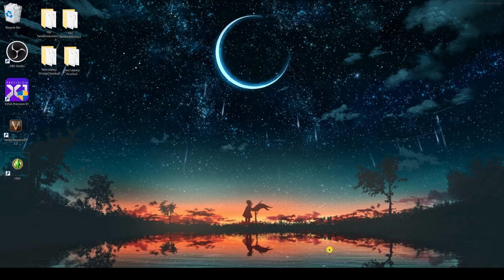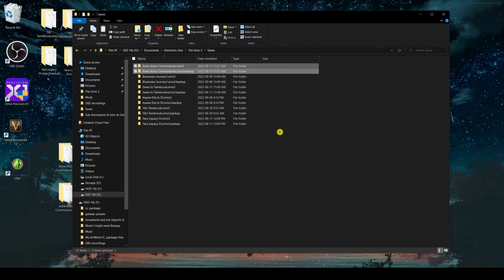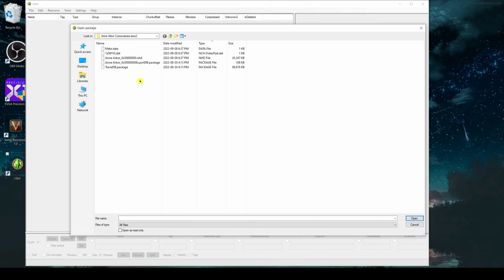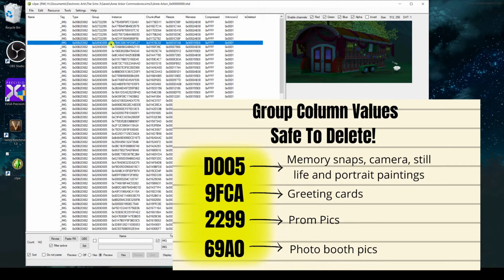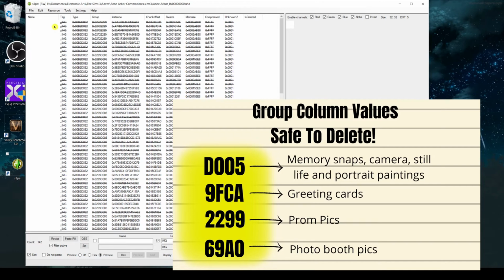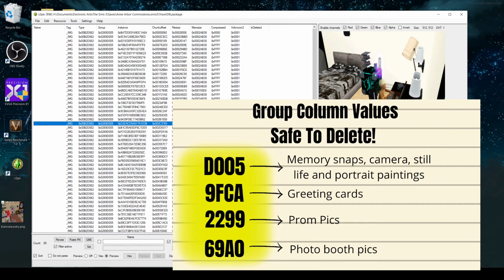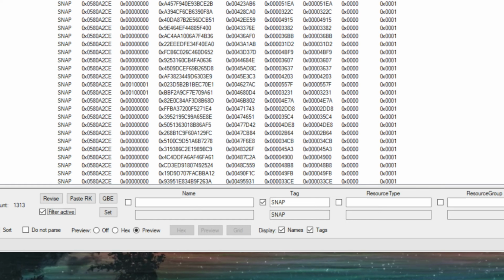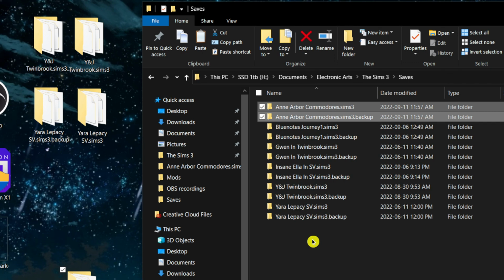Sims 3 Files Getting Corrupted? Do This NOW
Save files can be a big problem in Sims 3. They will grow in time to the point that they will cause errors and lag in your game and sometimes may even cause your game to be unplayable if it gets too big. This is called a save file bloat.
So it's a good idea to reduce your beloved game file regularly.

***IMPORTANT: Please make sure you save a backup of your save file before following this guide in case you need to restore it

To do this, you will first need this program S3pe (Sims 3 package editor)

Chapters
 Intro 00:00 - 3:06
Backup your save file 3:06 - 4:09
Download S3pe 4:09 - 4:48
Reducing your save file in S3pe 4:48 - 17:10
Compare your save files size 17:10 - 18:30
If you messed it up 18:30 - 19:41
Outro 19:41 - 20:18
Don’t forget to
much love 🤙

🤍Sim curious\player hang-outs🤍A diverse welcoming place to hang out, meet other players, find new stuff for your game, learn, ask questions, share or lurk 🧐

. My Studio .
….Hardware
✅Logitech HD C615...
✅Professional Maono Mic
.Software
Recording:
✅OBS open source
✅Nvidia Shadowplay
✅FBX Game Recorder $
….Editing
✅ios Inshot (Video Editor) $4/Mth
✅Movavi ✨$
✅Photoshop (Expensive) $$$
✅Canva $$
🎼🎶🎼Music Credits
Sky Watcher*Composed, Performed, and Produced by Paul Shuler (macroformmusic.com)